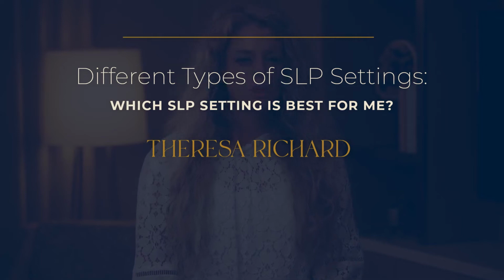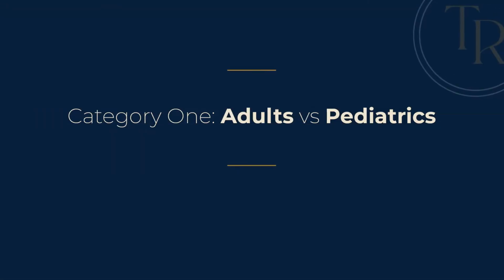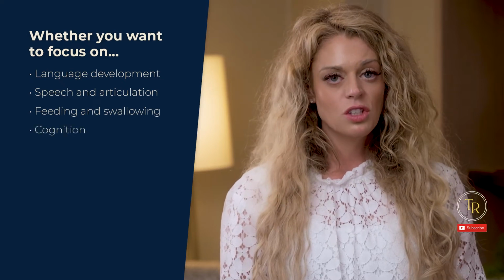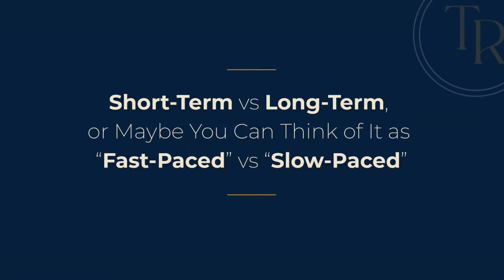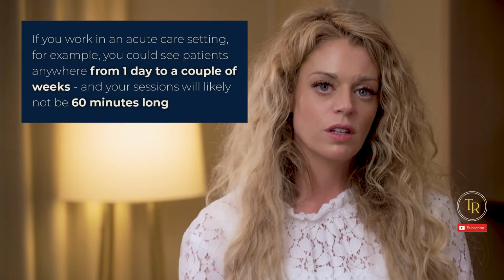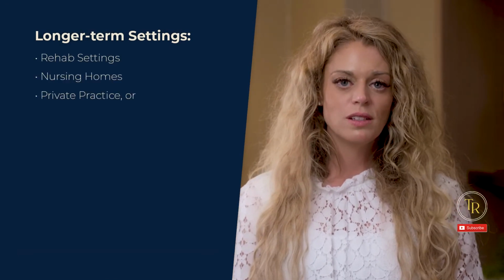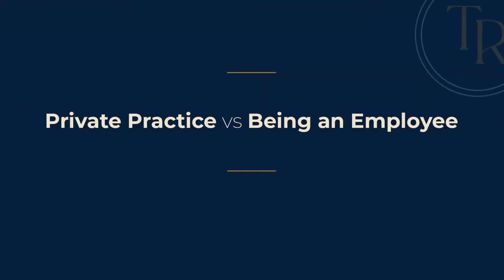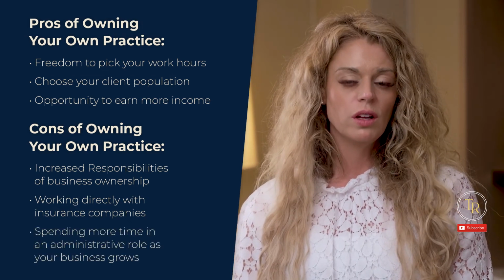Different Types of SLP Settings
It can’t be said enough: Speech-language pathologists are SO MUCH MORE than speech!

Our scope is broad, which means we can be found almost anywhere! Not just schools or private practices. So which settings can SLPs work in and how can you decide which setting is right for you?

While there are too many to cover in this one YouTube episode, let’s start by breaking it down into three categories.

Theresa Richard

VIDEO RESOURCE:
You can check out the free MedSLP Collective clipboard kit for access to editorial reviewed resources on other various conditions that we treat.

KEY MOMENTS IN THE EPISODE:
00:00 - Different Types of SLP Settings: Which SLP Setting is Best for Me?
00:47 - Adults vs. Pediatrics
04:11 - Short-Term vs. Long-Term
06:26 - Private Practice vs. Being an Employee

ACCESS TO MED SLP RESOURCES:
So You're Having Trouble Swallowing: The essential guide to basic swallowing, swallowing disorders, and navigating care.

Listen to the Swallow Your Pride Podcast:
Dive deeper into the issues that speech-language pathologists face when working with patients with swallowing disorders.

MedSLPEd (an approved ASHA CEU provider):
Offering live and recorded online courses that fill the gap between grad school and clinical practice. Each course is in-depth, goes far beyond the textbook rhetoric, and focuses on case-based learning.

MedSLP Clipboard Kit:
30 blind editorial reviewed resources written by 15 contributors with over 150 references to support its contents.

MedSLP Pediatric Clipboard Kit:
Get instant access to blind editorial-reviewed pediatric resources for Medical SLPs with references to support its contents.

CITED ARTICLES:
ASHA (n.d.). Employment Settings for SLPs.

ASHA (n.d.) Private Practice Settings in Speech-Language Pathology.

ABOUT THERESA RICHARD::
Theresa Richard, a medical speech pathologist for 15+ years, is a board certified specialist in swallowing and swallowing disorders, and the founder and CEO of the MedSLP Collective and MedSLP Education. Theresa is also the mother of a son with severe disabilities who humbles her daily and is the inspiration behind all of the work she does in the world.

Theresa, host of Swallow Your Pride Podcast, has over 3 million unique downloads, and her book “So You’re Having Trouble Swallowing'' is an Amazon and Barnes and Noble best seller.

Theresa Richard, M.A. CCC-SLP, BCS-S  - Medical Speech Language Pathologist